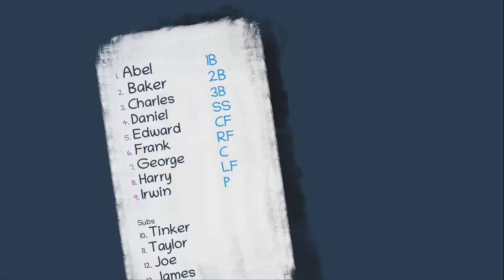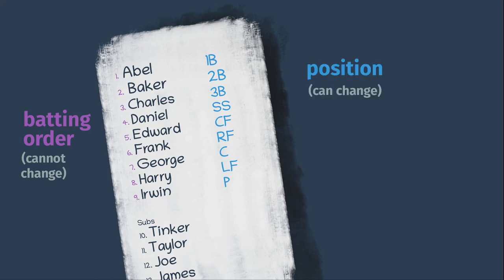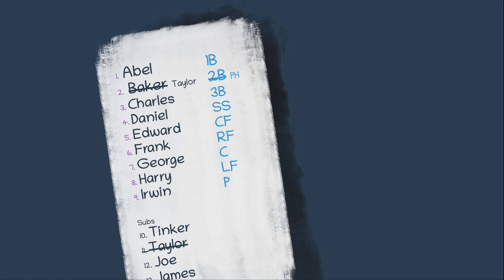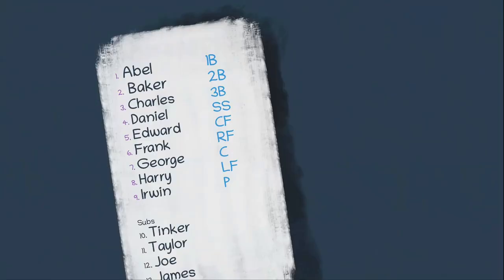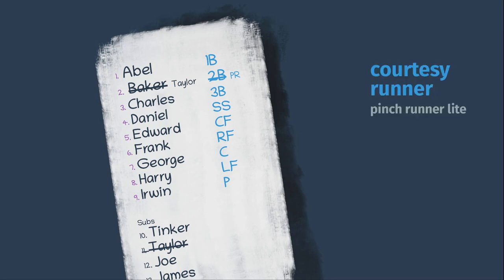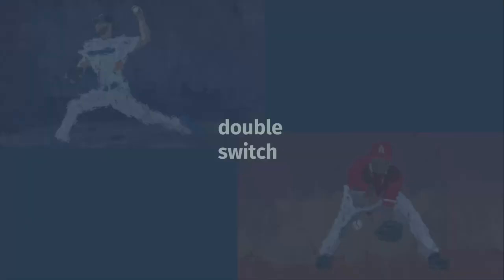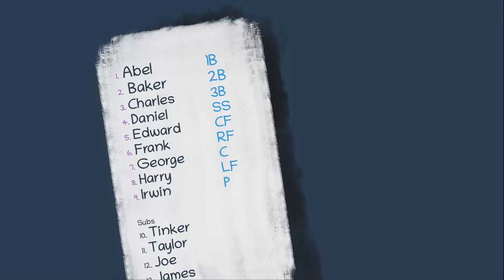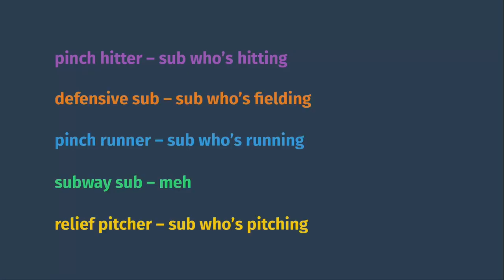Intro to Baseball: Starting Lineups, Substitutions, and Double Switches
An overview of starting lineups in baseball, how players can be subbed into the game, and what the heck is a double switch?

0:00 - intro
0:42 - starting lineup
1:51 - baseball player states
2:06 - pinch hitters
2:52 - defensive subs
3:26 - pinch runner
4:34 - relief pitchers
6:09 - double switch
7:29 - recap